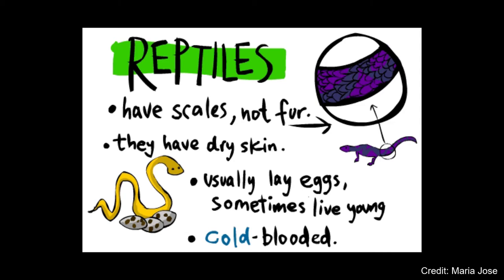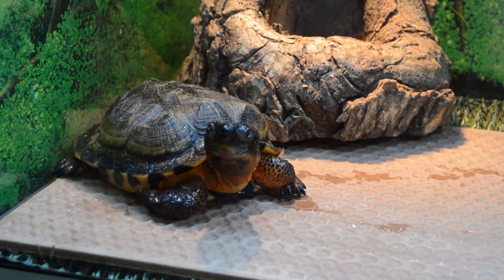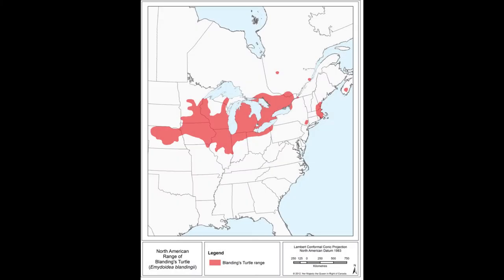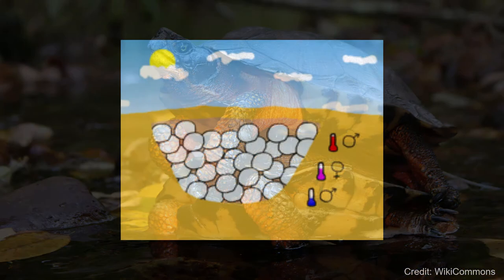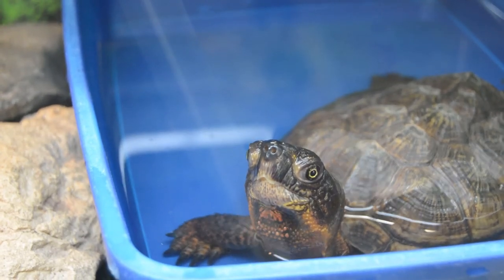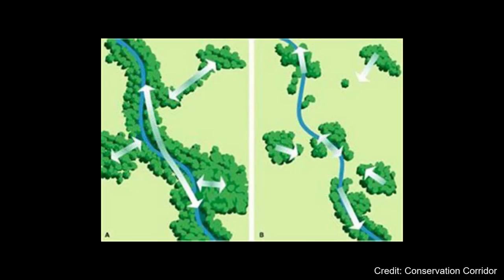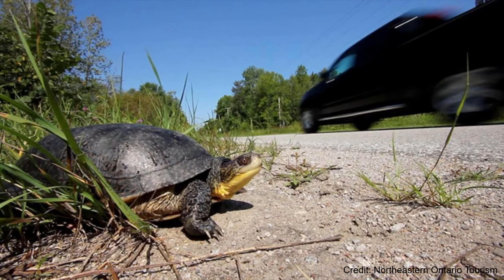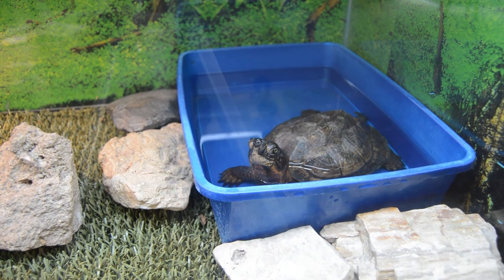2020 RiverFest Animals of the St Croix Blanding’s and Wood Turtles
Carpenter Nature Center naturalist Jessie Eckroad will present the wildlife of the St. Croix River Valley. Meet Blanding’s and Wood Turtles animal. Find out what you can do to help protect the river valley ecosystem and the amazing animals that live in the Valley.